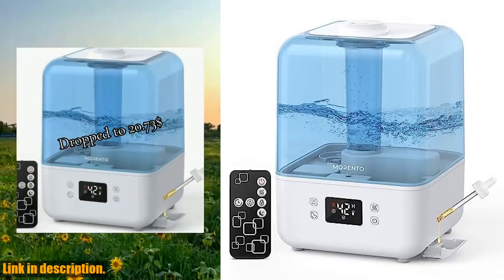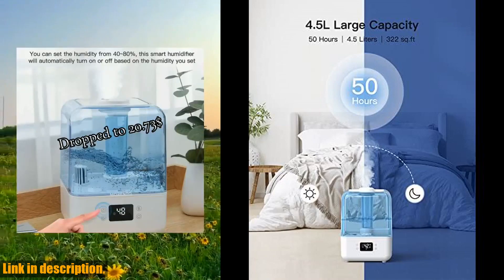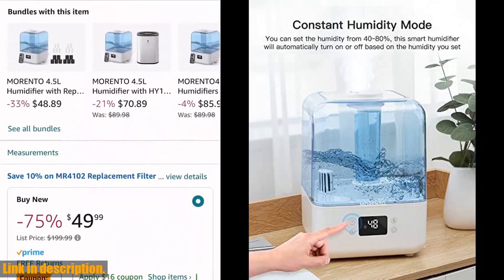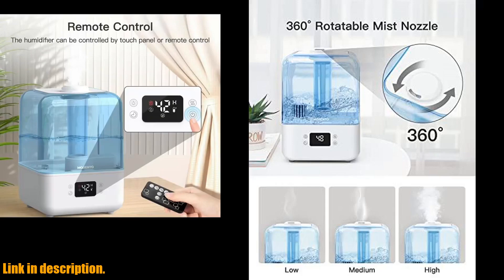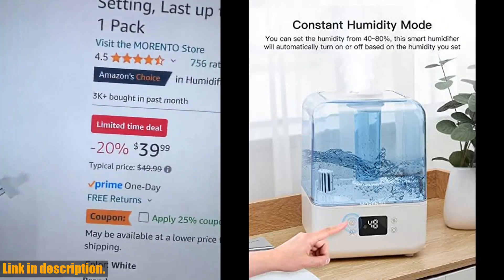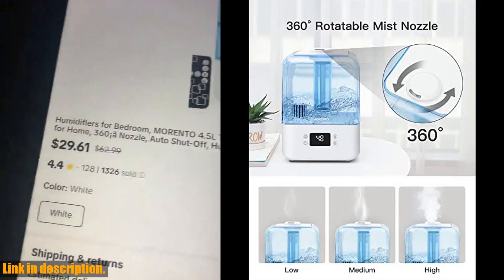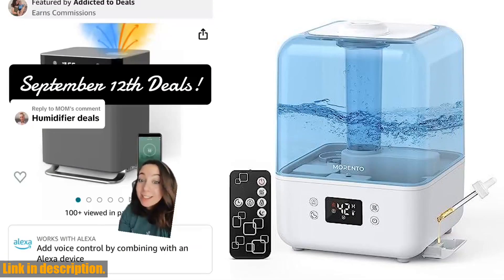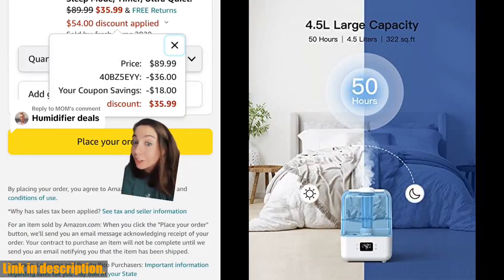Buy Humidifiers for Bedroom, MORENTO 4.5L Top Fill Humidifiers for Large Room, Cool Mist Humidifiers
Buy and Review Humidifiers for Bedroom, MORENTO 4.5L Top Fill Humidifiers for Large Room, Cool Mist Humidifiers for Home, 360 Nozzle, Auto Shut-Off, Humidity Setting, Last up to 50Hrs with Night Light, White on AMAZON Shop

PURCHASE LINKS:

- Humidifiers for Bedroom, MORENTO 4.5L Top Fill Humidifiers for Large Room, Cool Mist Humidifiers for Home, 360 Nozzle, Auto Shut-Off, Humidity Setting, Last up to 50Hrs with Night Light, White

Looking for the perfect humidifier for your bedroom? Check out the MORENTO 4.5L Top Fill Humidifier for Large Room on Amazon. With its 4.5L capacity, this cool mist humidifier can last up to 50 hours, covering rooms up to 322 sq. ft. The 360° rotating nozzle ensures even coverage, while the constant humidity mode and 3 mist levels allow for customized comfort. The top-fill design and detachable water tank make for easy refills and cleaning, and the option to add essential oils creates a personalized and refreshing indoor climate. Ideal for your home or as a gift, don't miss out on the benefits of the MORENTO 4.5L Top Fill Humidifier.